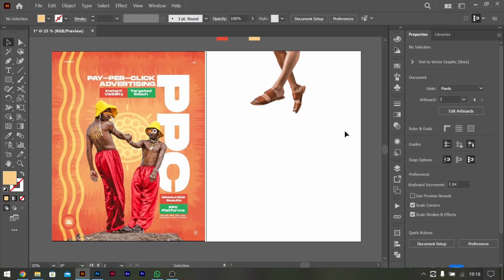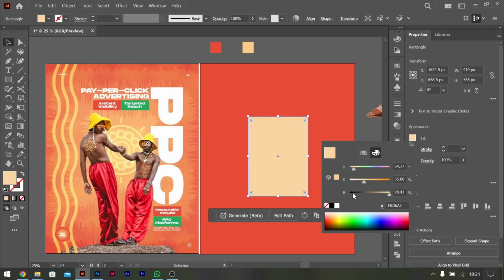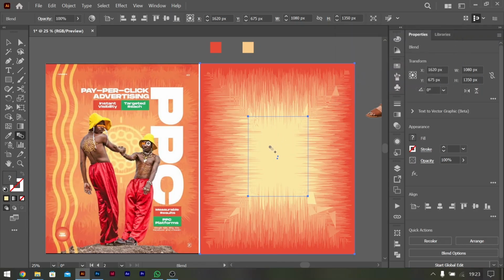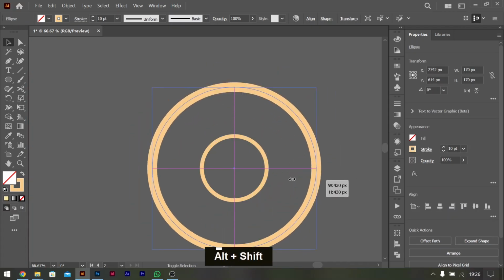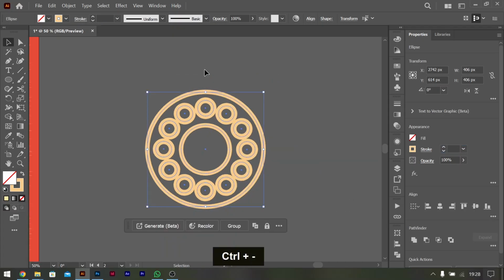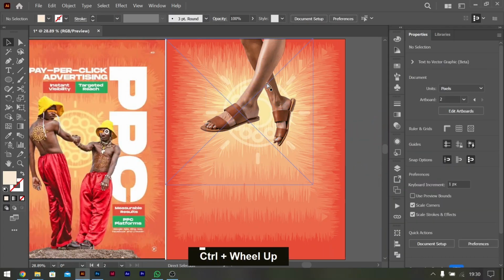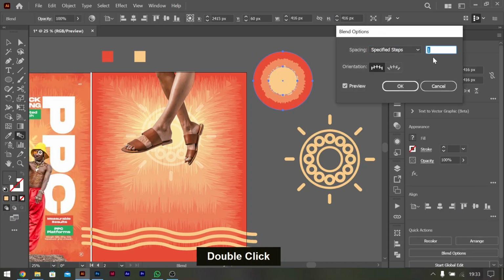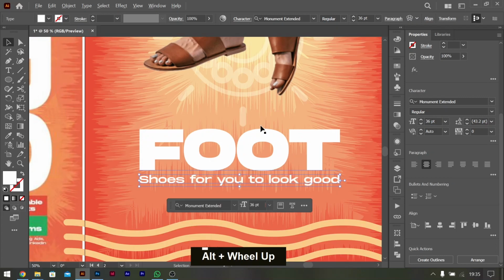How to Create Complex Backgrounds with Simple Techniques in Adobe Illustrator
Below is a link to the design post on Instagram.

You will learn how to use the blend tool roughen effect and more.